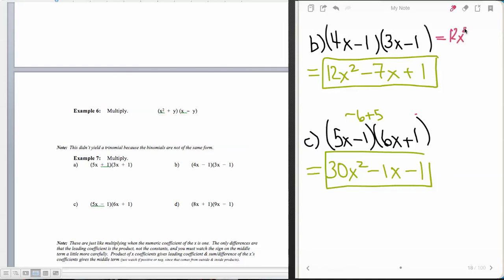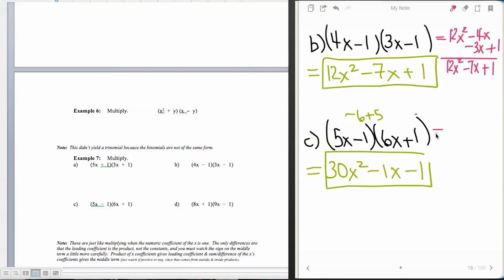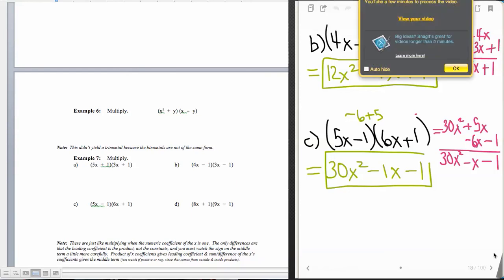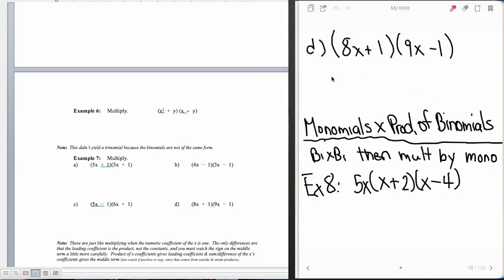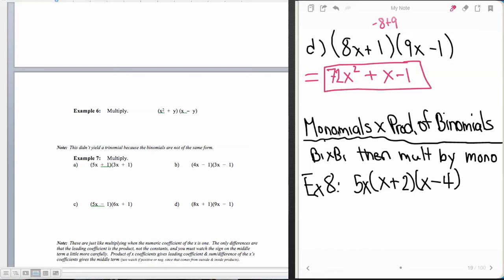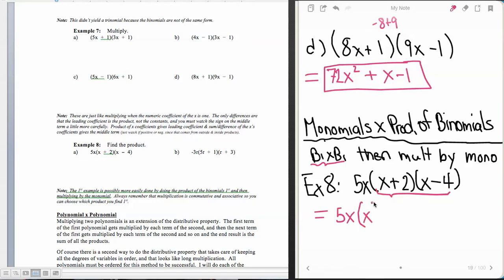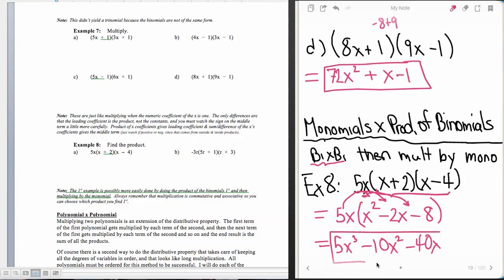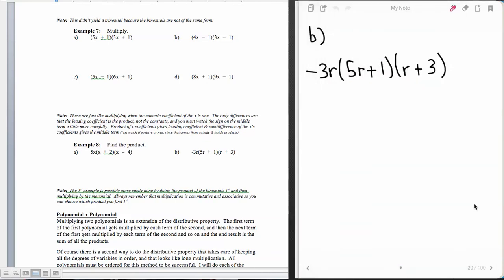§7 2 con'd MonoxBinxBin